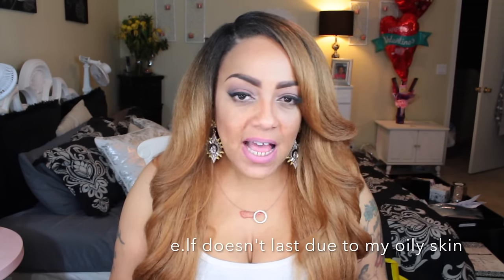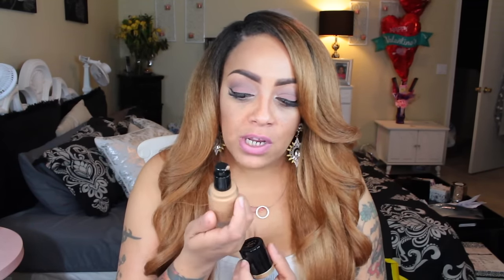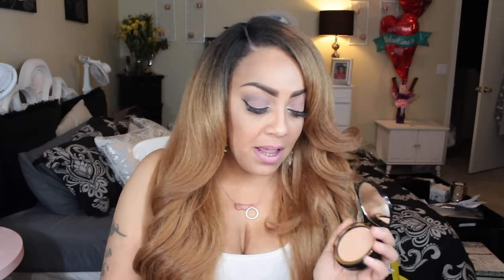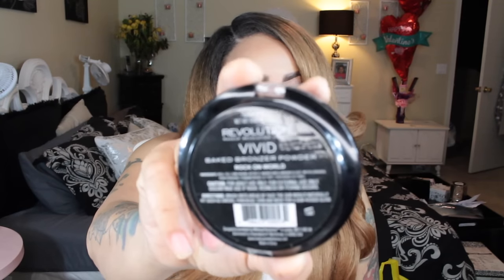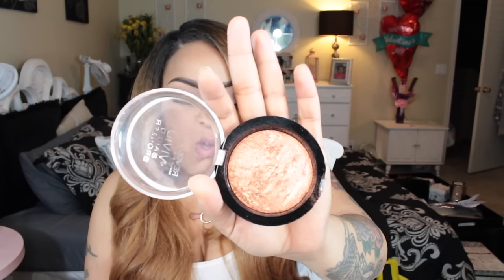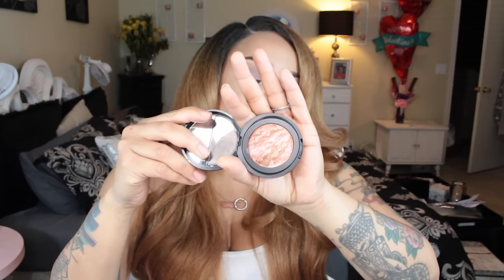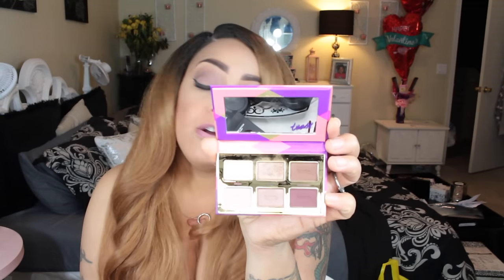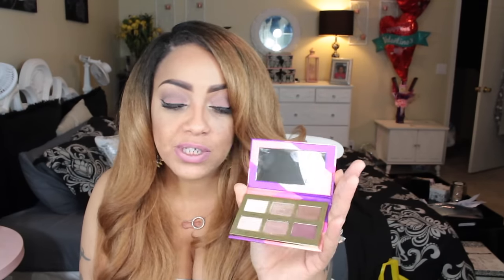MAKEUP HAUL: Sephora, Ulta & MAC! | Muffinismylovers